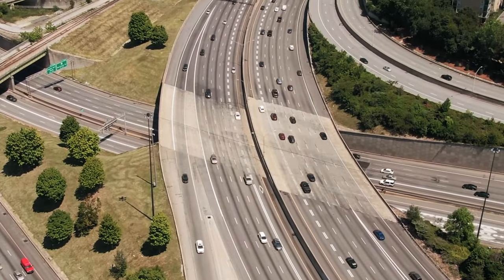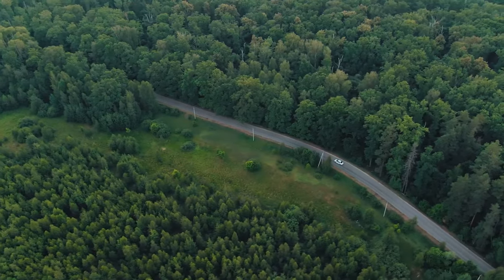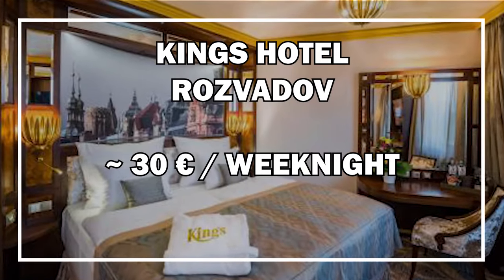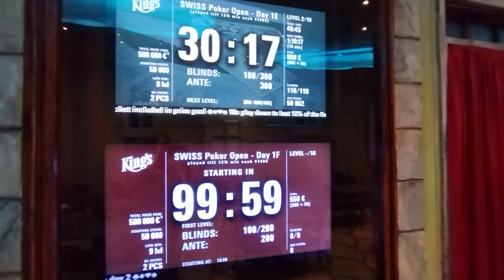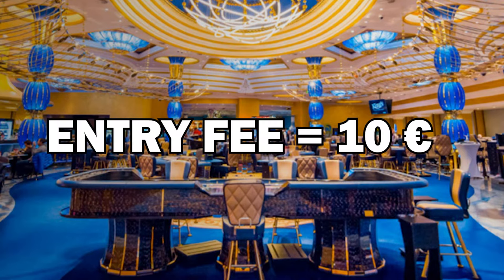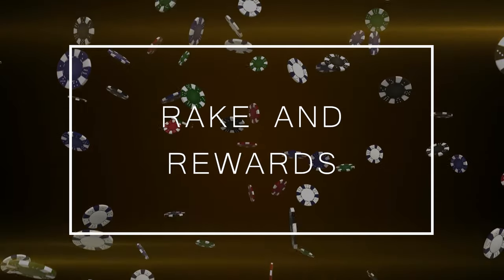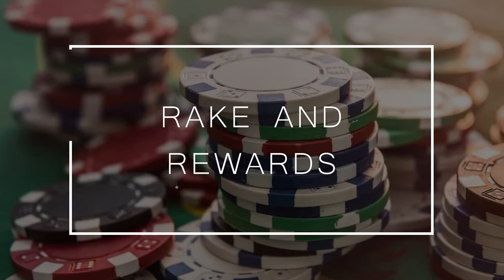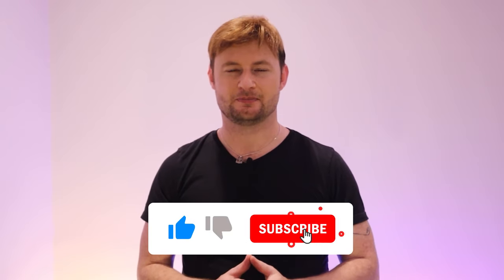King's Resort, Rozvadov, Czech Republic - Poker Room Review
Today we review King's Resort, Rozvadov in the Czech Republic

King's Resort in the Czech Republic is famous for its huge Poker Arena, reported to be the largest in Europe. But does it stand up to the hype?
About Poker Room Review
We cover everything you need to know to help you plan your poker destination. We cover key questions: How to get there? Are there any special rules? What's it like playing there?

Your support is the only way we can bring more reviews and content 👍

TIMESTAMPS
0:00 Introduction
0:31 Overview
0:44 Location and Access
3:55 Game Options
5:07 Service and Experience
8:31 Rake and Rewards
9:28 Rules and Quirks
10:13 Final thoughts
📚 Grab your copy of "Poker Stoic: How to Control Tilt and Make Good Decisions" : ⁠